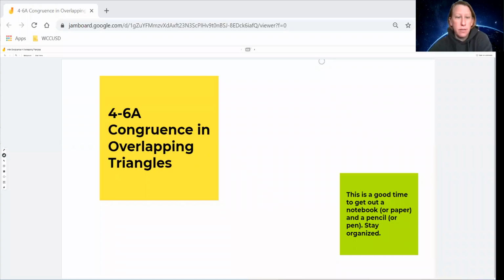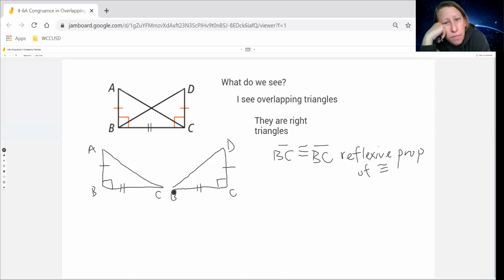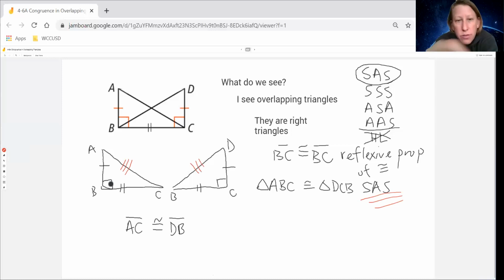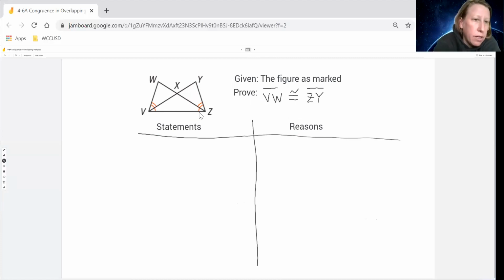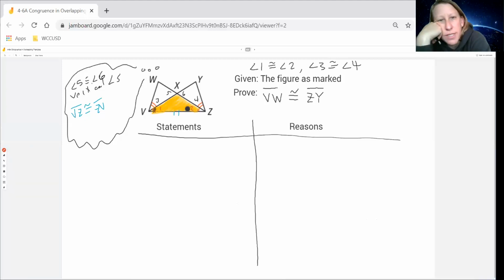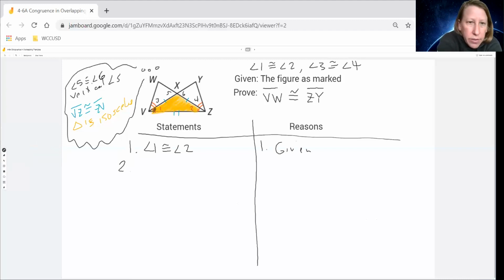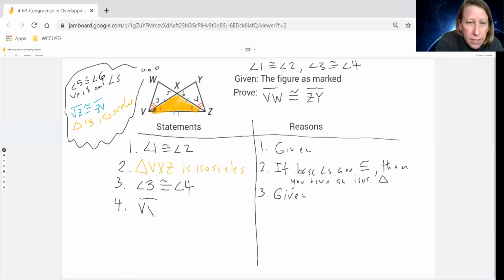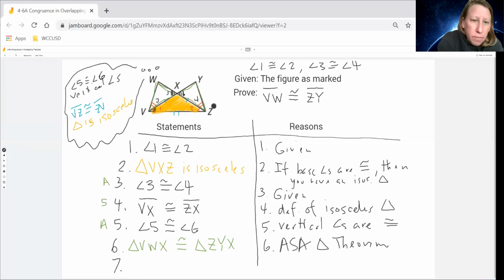Overlapping Triangle Proofs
This video walks through examples of two overlapping triangle proofs.